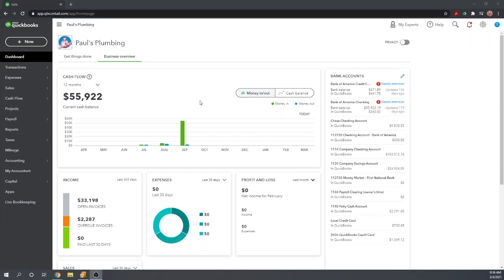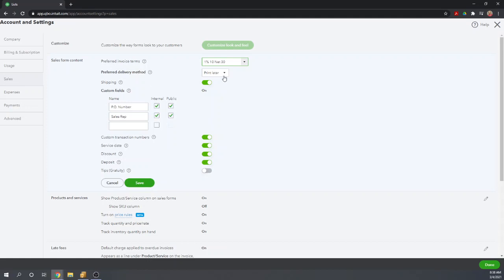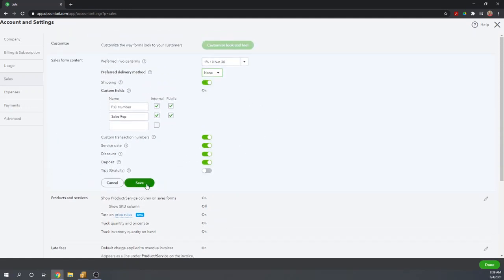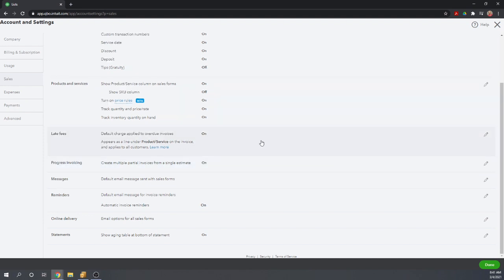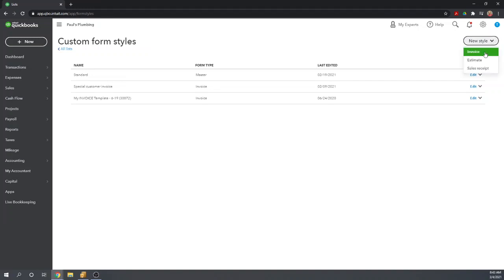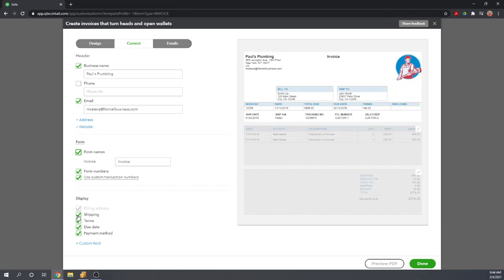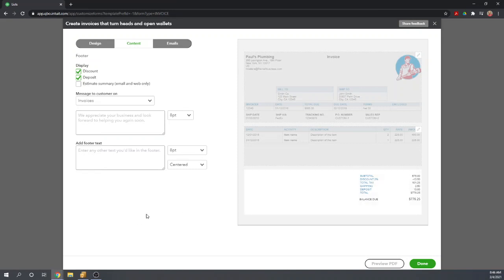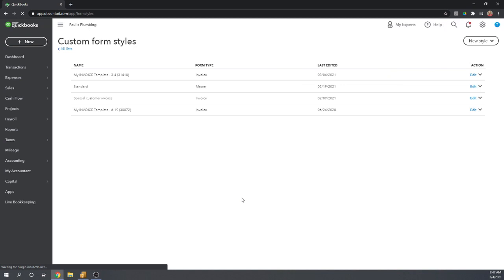Set up Sales Form Content in QuickBooks Online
In this lesson, we’re going to cover how to set up your sales forms (i.e. your invoices, sales receipts, and estimates) in QuickBooks Online

It’s important to set up sales form content in QuickBooks Online because the selections that you make here will affect when your customers pay you as well as how to properly account for any discounts that you provide to customers and deposits received from customers. By the end of this lesson you will know how to set up invoices in QuickBooks Online

0:37 Account and Settings
0:55 Set up Global Sales Form Content Defaults
3:50 Set up Late Fees
4:39 Set Up Progress Invoice
5:40 Set up Reminder Emails
6:30 Set up Individual Templates for Each Sales Forms
6:40 Custom Form and Styles
7:30 Set up Content Form
10:30 Set up Message